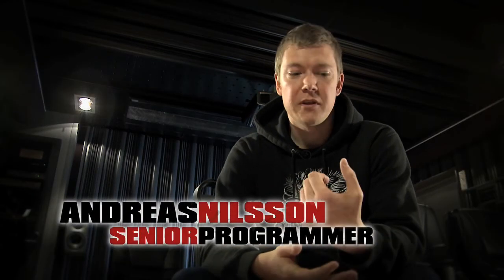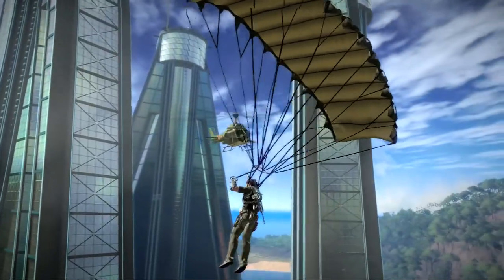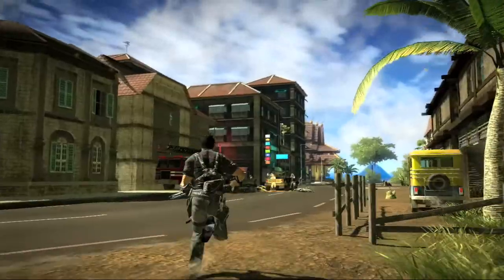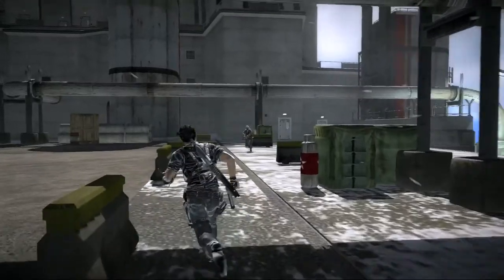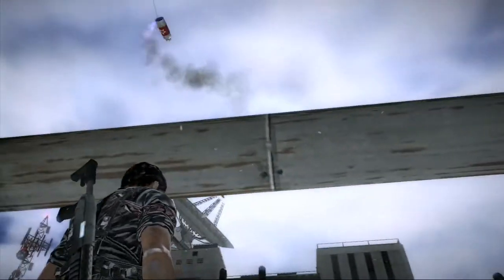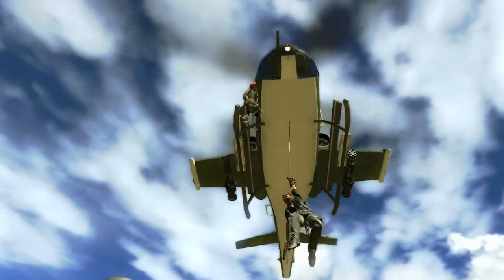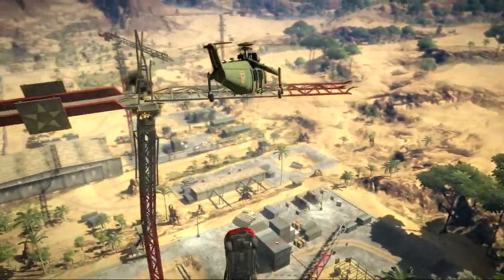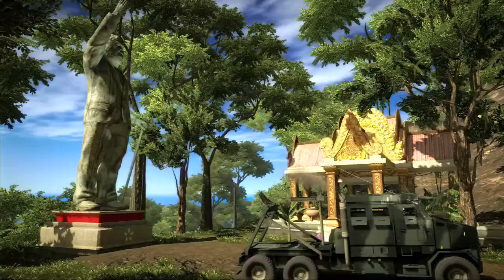Just Cause 2 'Grapple Hook' Trailer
Trailer which goes in-depth about what you can do with Rico's new attached grapple hook, such as tethering enemies to objects and whizzing around the island. By developers Avalanche Studios its due out next year. You can read all our Just Cause 2 coverage